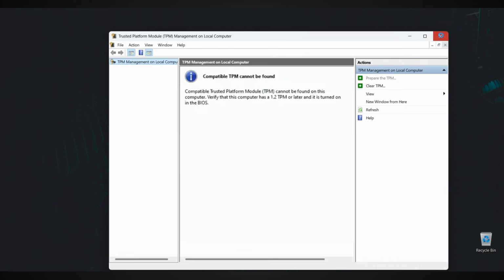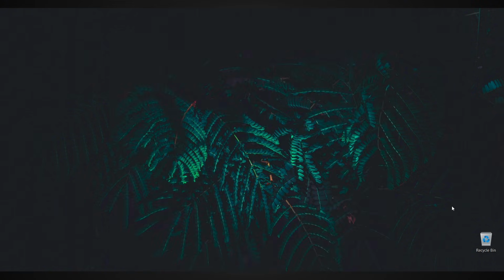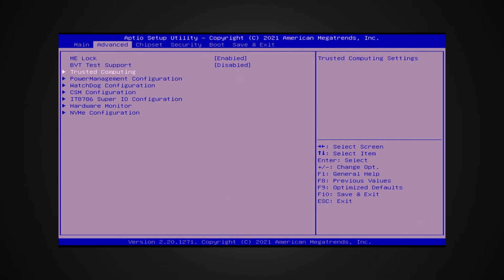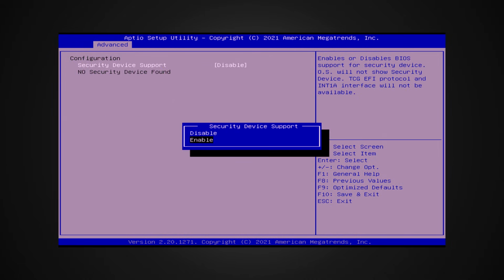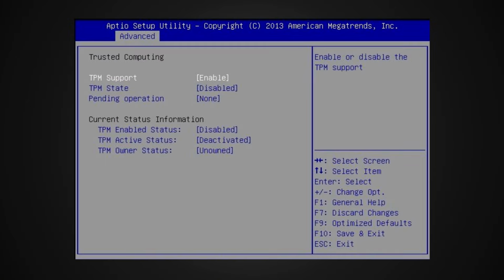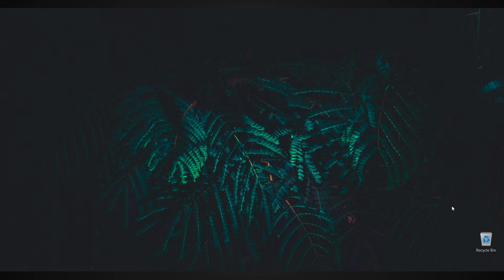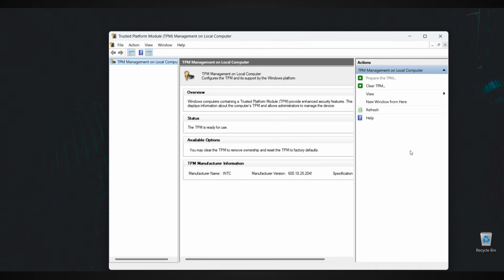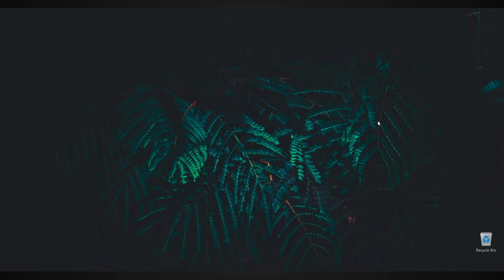How to Fix Warning: IOMMU Is Disabled. please enable it in FACEIT AC - BIOS Enable Guide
In this detailed step-by-step tutorial, I’ll show you exactly how to fix the IOMMU Menu Disabled error in FACEIT AC using your Windows PC or laptop.
By following this quick and easy guide, you’ll learn how to enable IOMMU from BIOS and fix FACEIT Anti-Cheat not working in just a few minutes.

This video is perfect for anyone looking to fix FACEIT AC IOMMU errors, resolve IOMMU Menu Disabled warnings, or enable VT-d / SVM for FACEIT, and it works on all Windows 10 and Windows 11 PCs and laptops.